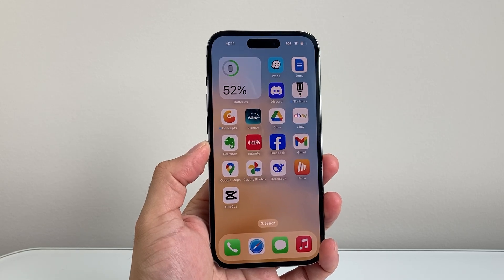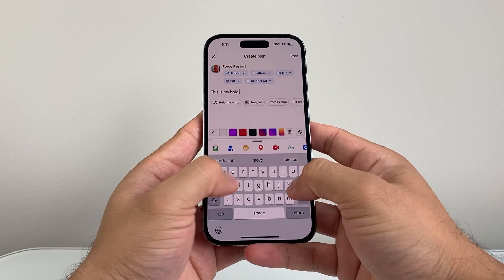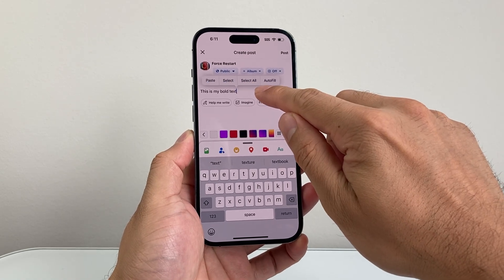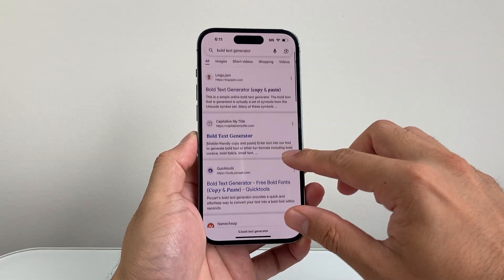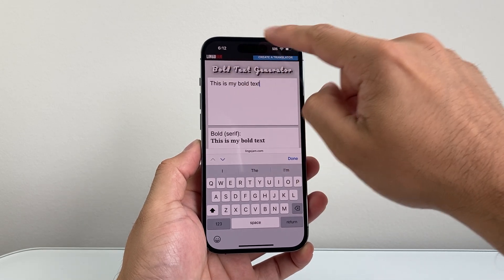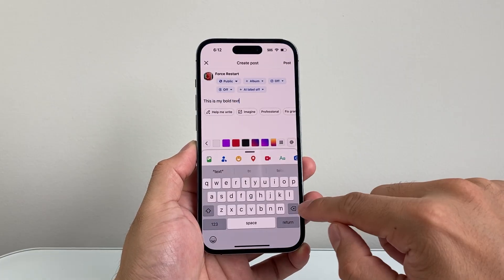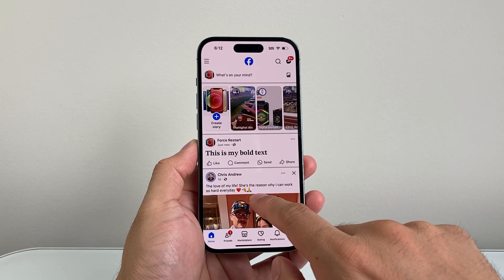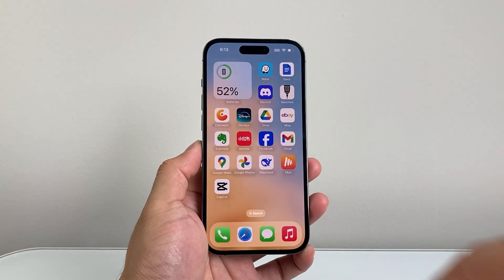How To Bold Text On Facebook Post?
Learn how to type bold text on Facebook post!